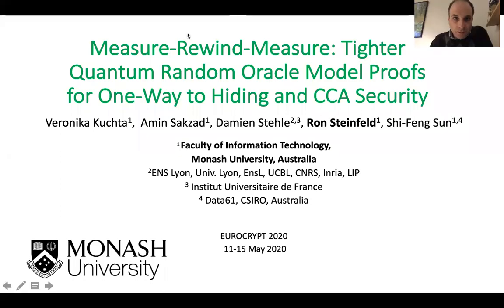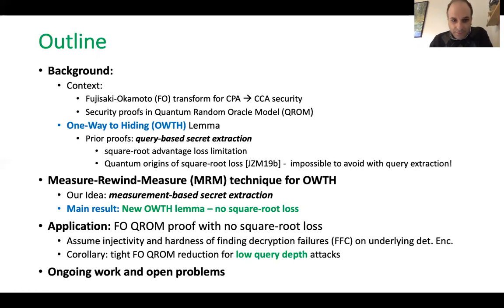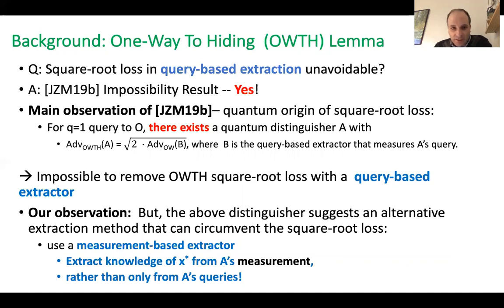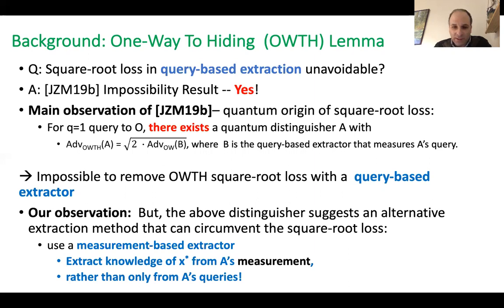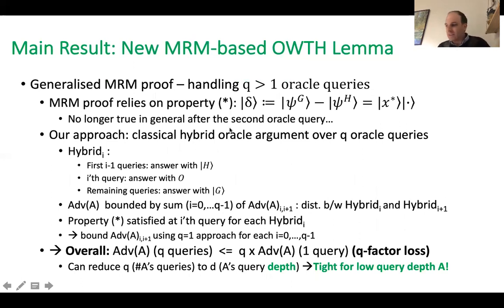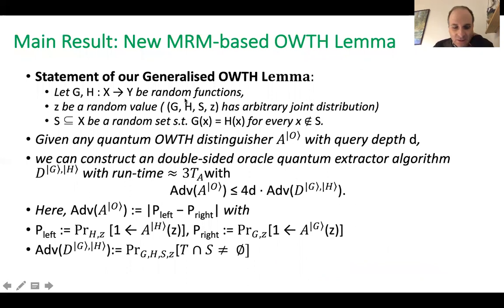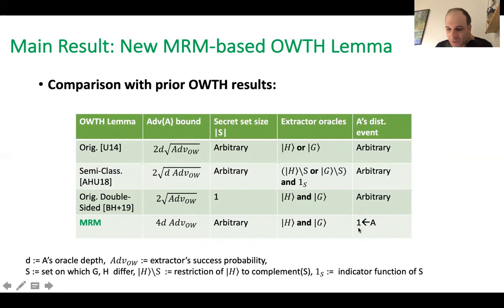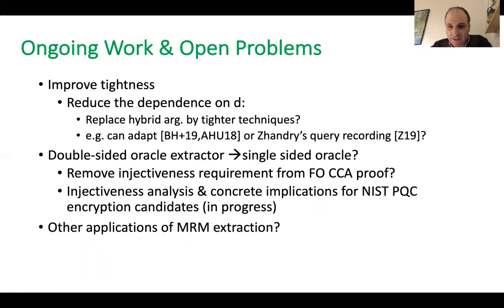Measure-Rewind-Measure: Tighter Quantum Random Oracle Model Proofs for One-Way to Hiding and CC...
Paper by Veronika Kuchta, Amin Sakzad, Damien Stehlé, Ron Steinfeld, Shi-Feng Sun presented at Eurocrypt 2020